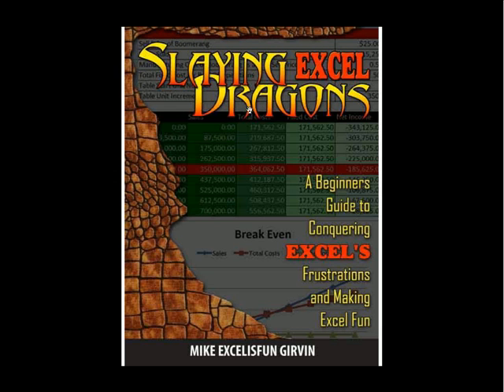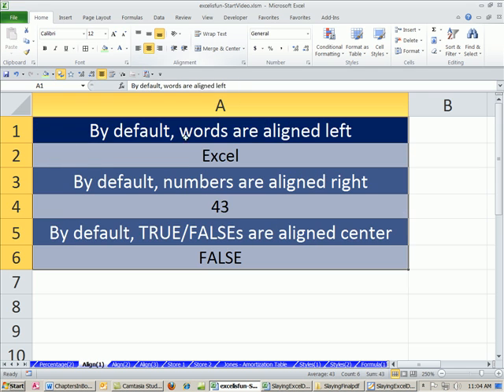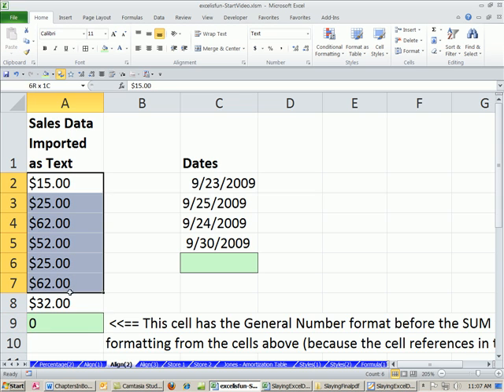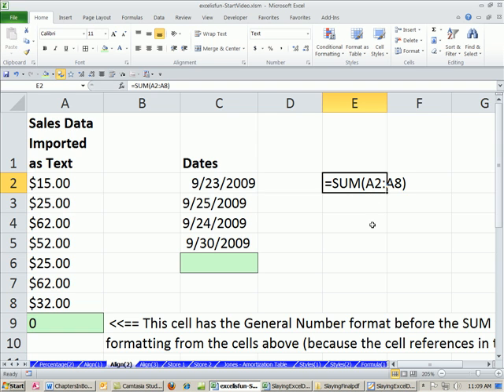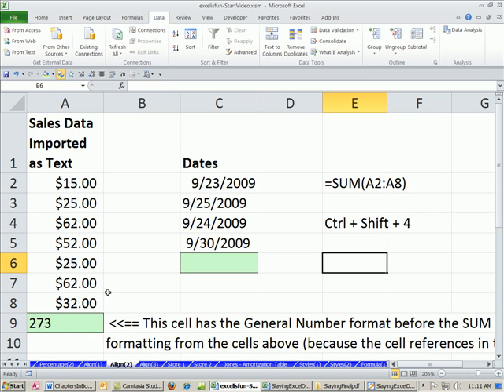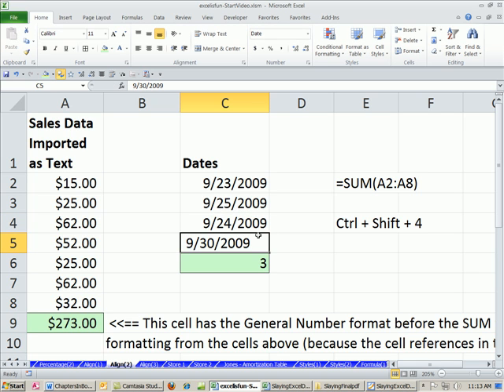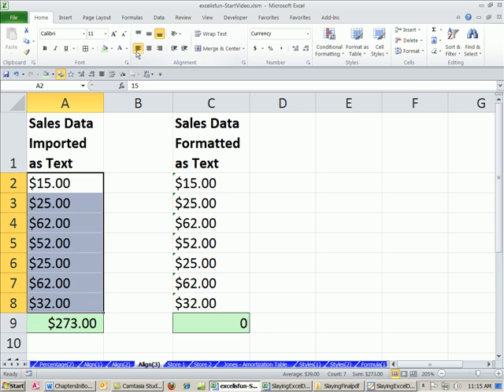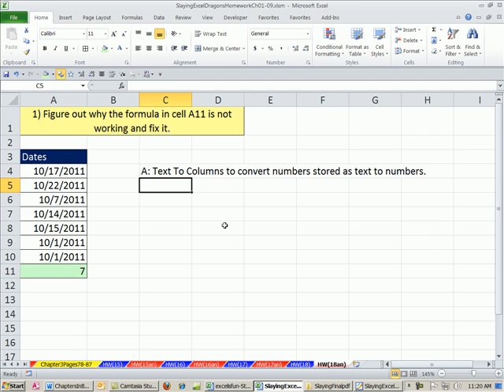Slaying Excel Dragons Book #7: Excel Data Alignment: Pitfalls & Advantageous Tricks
Chapter 3: Data Alignment Pages 78 -- 87
Topics:
1. Numbers aligned Right
2. Text Aligned Left
3. Logical Aligned Center
4. Pitfalls & Advantageous Tricks
5. Numbers Stored As Text
6. Text To Column
7. SUM function vs. + symbol
8. Trouble with Dates As Text